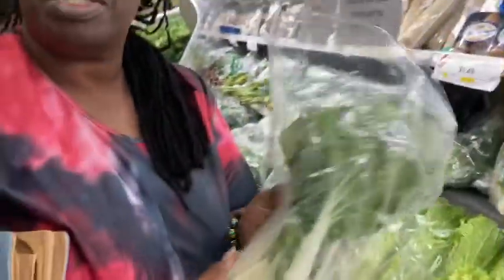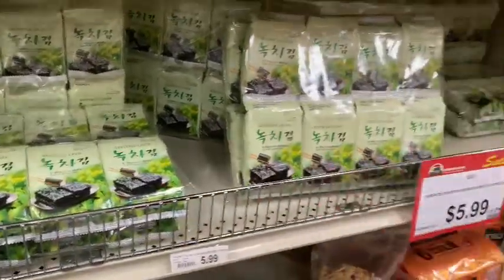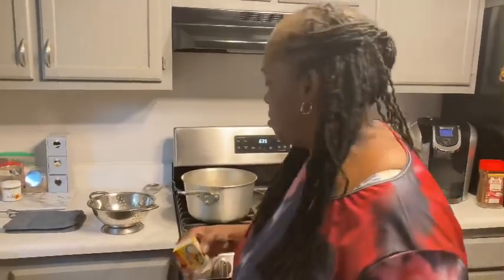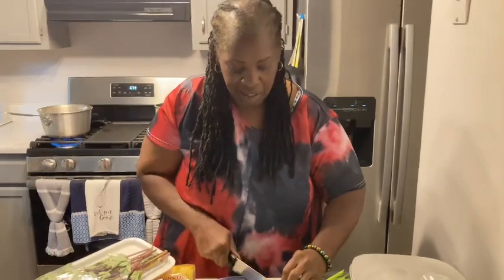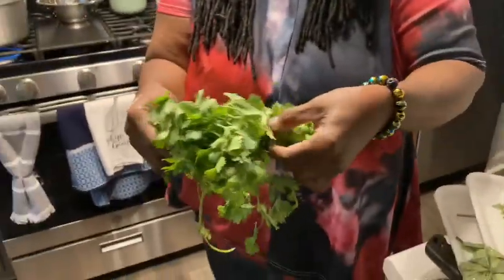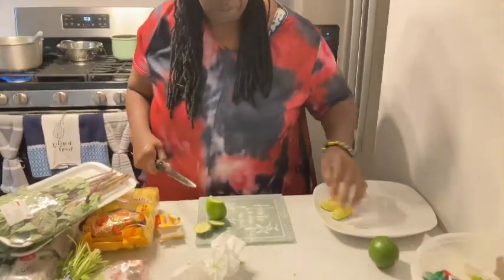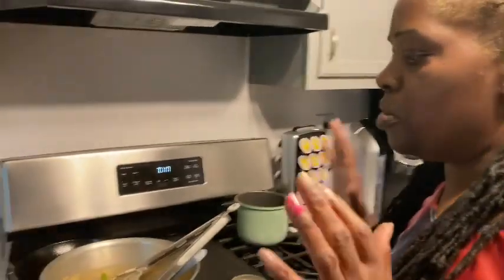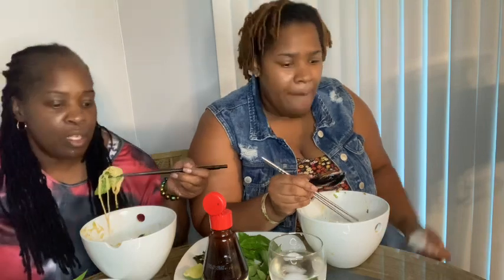Homemade Japanese Noodle Bowl🍜🍜🍜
Come along with us as we take a trip to the farmers market to get some ingredients to make some Japanese  noodle bowls. Also, we will be showing you how easy it is to make your own noodle bowl right at home. OMG the noodle bowl was so delicious. I recommend you guys try making this at home, you will not be disappointed!

Ingredients Used to Make Noodle Bowl:

Imitation Crab Meat
Frozen Muscle
Boy-Choy Lettuce (use leaves only)
Snow Peas
Cilantro
Fresh Basil
Fresh Green Onions
Roasted Seasoned Seaweed
Squeezed Basil
Squeezed Ginger
Mince Garlic
Pho Ga Cubes
Dried Noodles
Hoisin Sauce or Soy Sauce